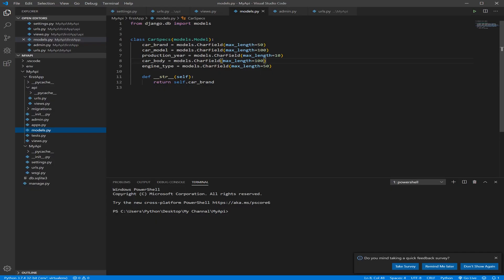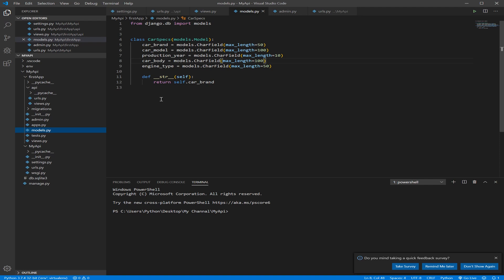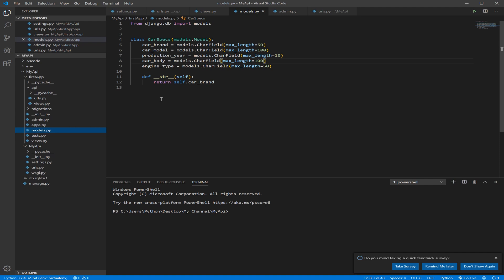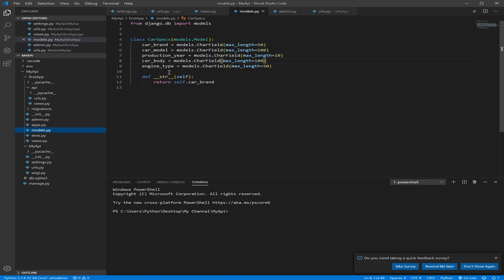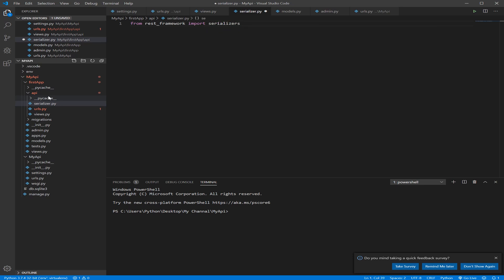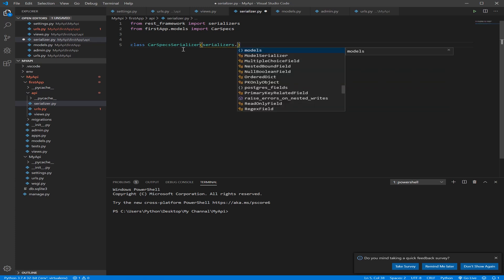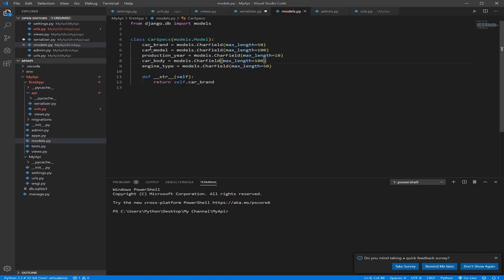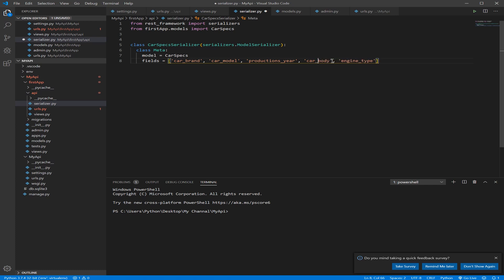Django Rest Framework API #10 / Serializers , Model Serializer.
Django Rest Framework Serializers . What Is Serializer , How To Write a Model Serializer For a Django Model Class and serializing data .

Serializers are one of the CORE concepts of the django rest-framework.
Serialization is the process of:
- Converting server-side data into something that other technologies can interact with e.g(Json data)
- Converting data from other technologies into something the django server can read .